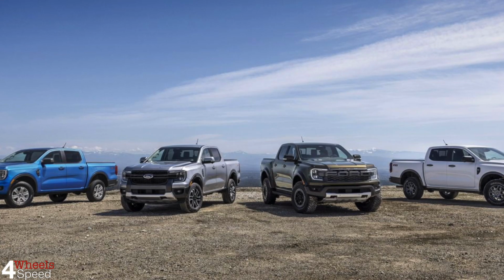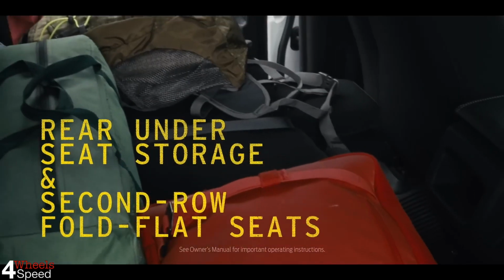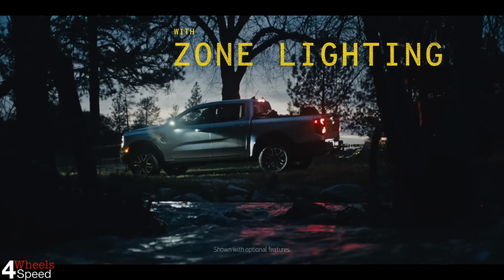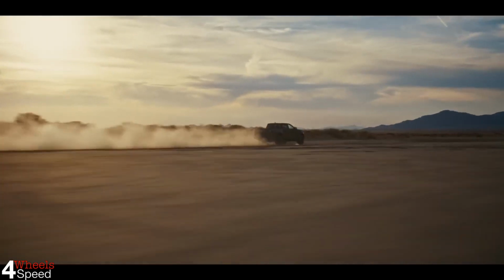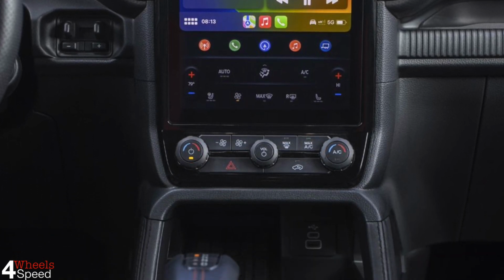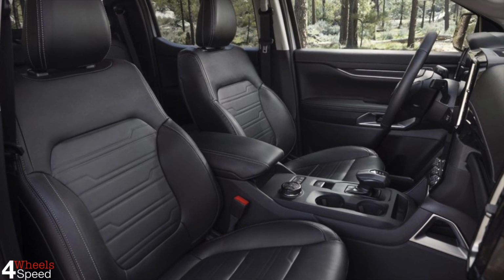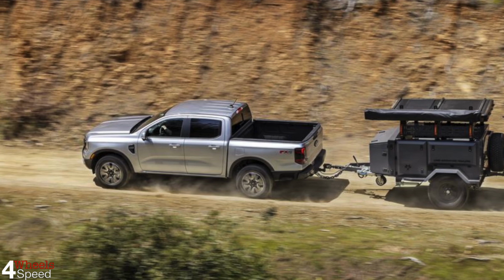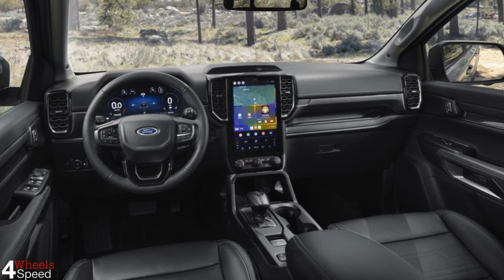2024 Ford Ranger and Ranger RAPTOR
2024 Ford Ranger and Ranger RAPTOR